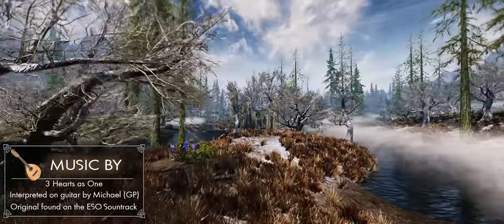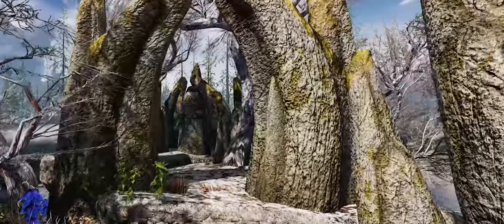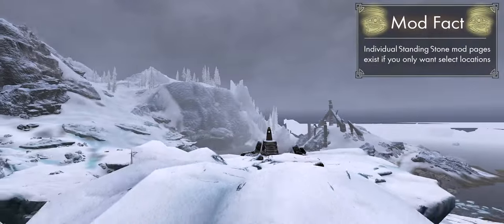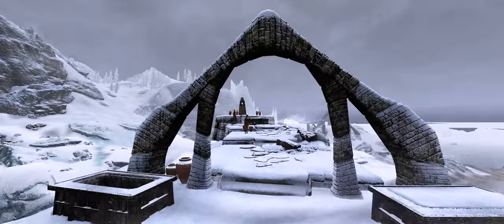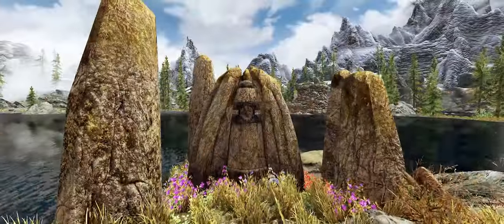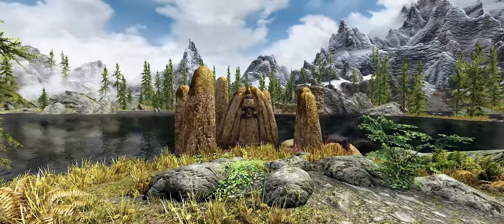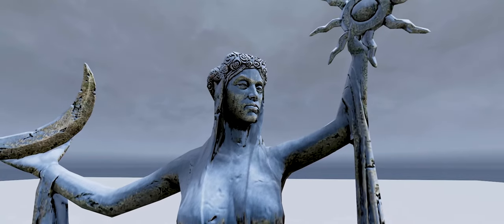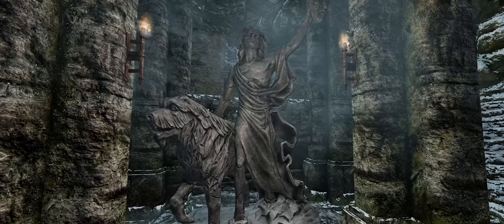Roadside || Epic Edits || Skyrim Mods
⚙️ Playlist | To Be Created...

Skyrim Mods is a showcase series based on GamerPoets personal load order.

Video Navigation
0:00 Roadside